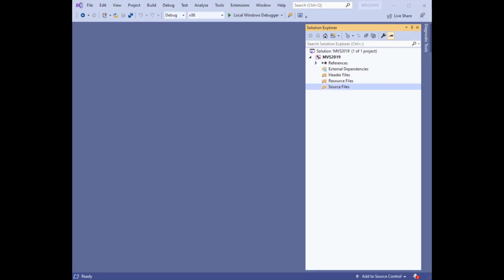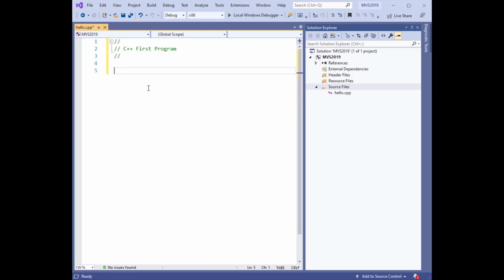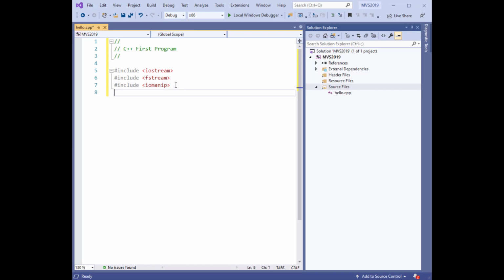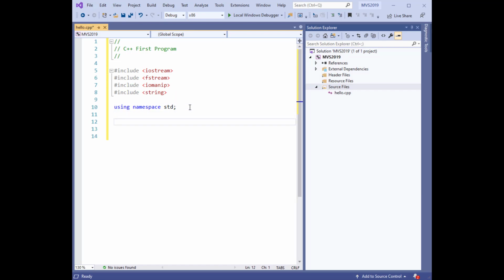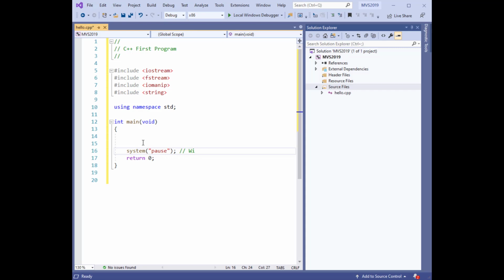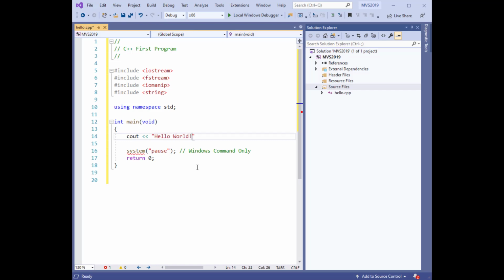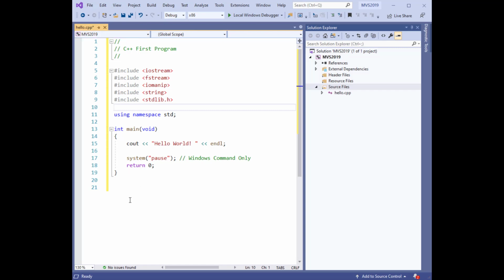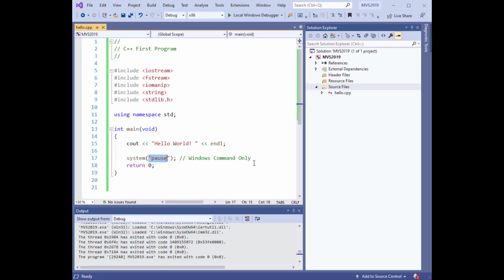A First Program in C++ with Microsoft Visual Studio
This video shows the very basic parts of a C++ program.